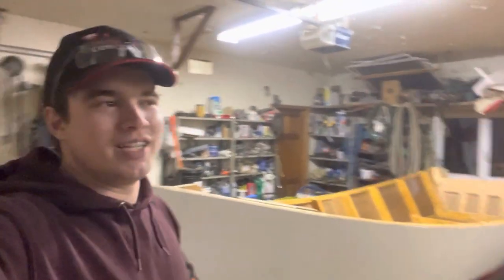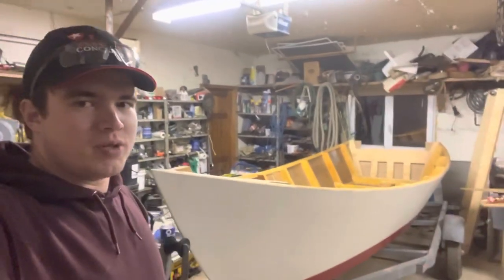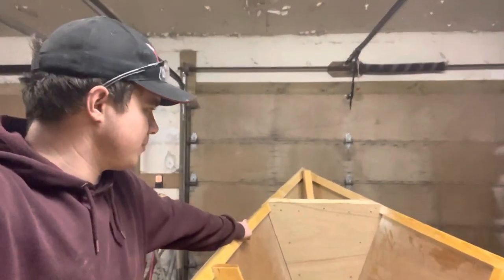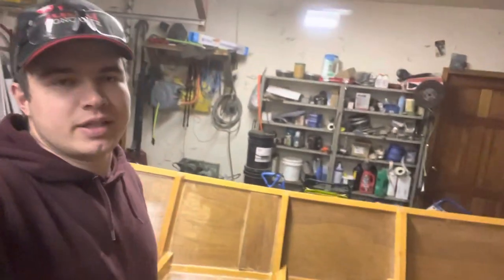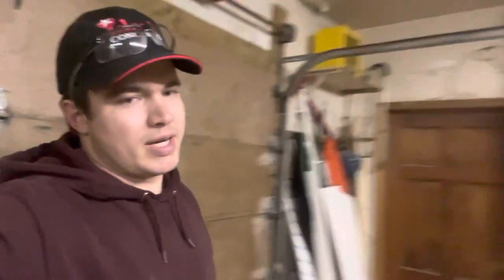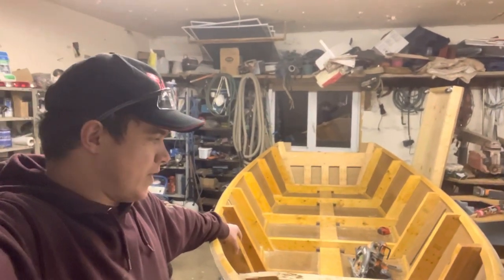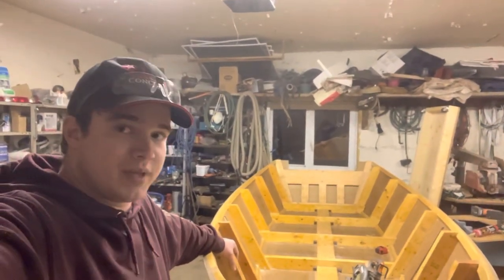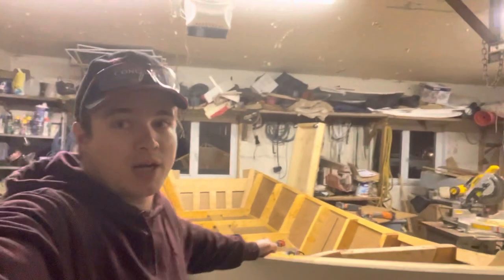Back to Work on the Dory!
After taking a year off from the 16ft Oysterman project I’m finally picking up the tools again and getting back to work on the boat.